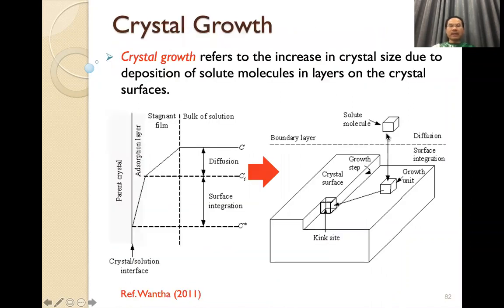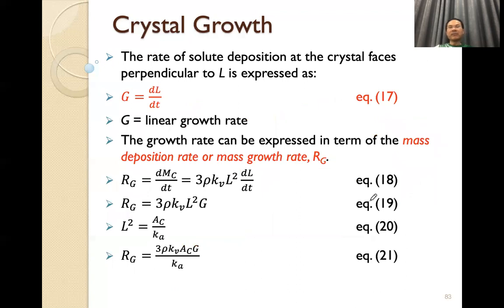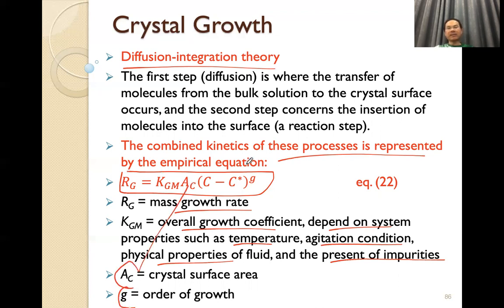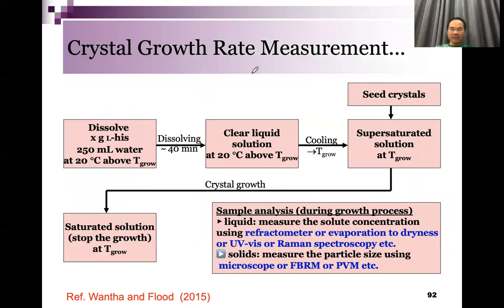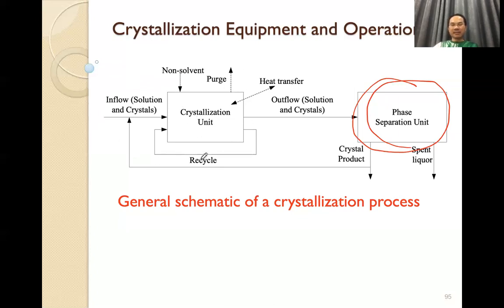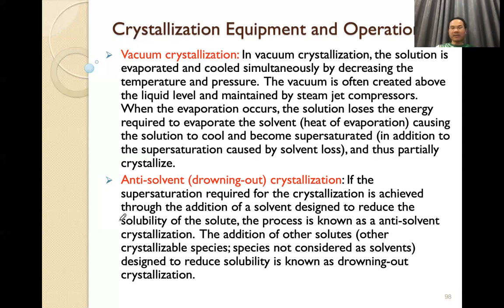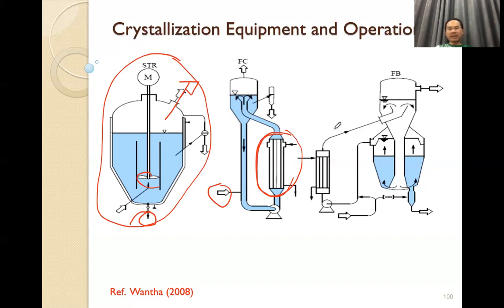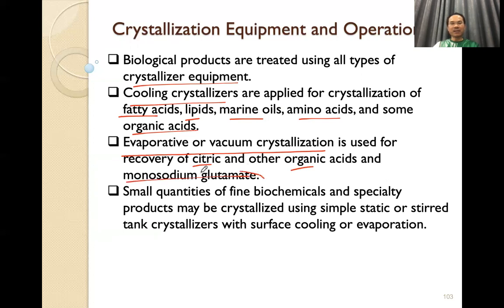Part 4 Crystallization